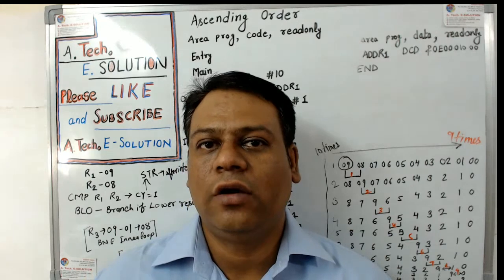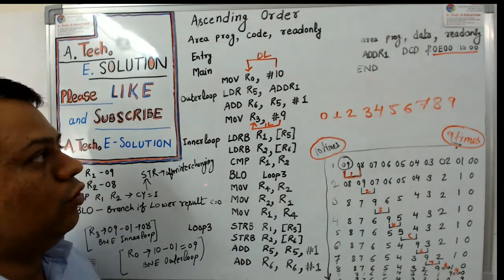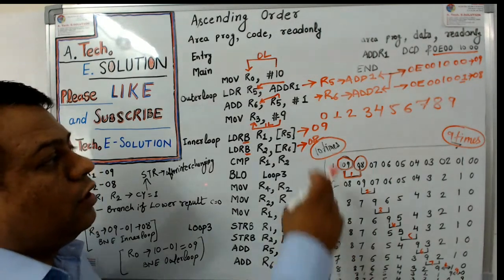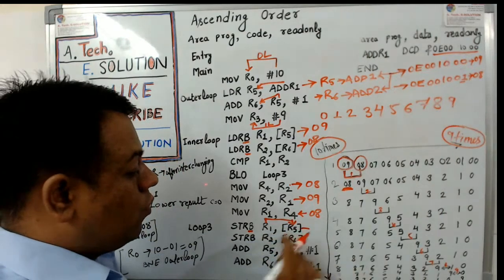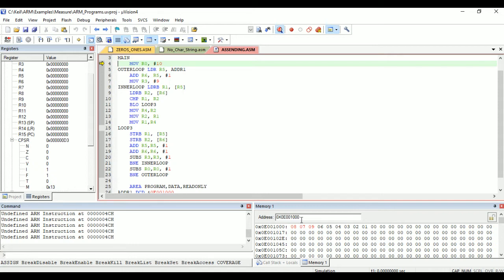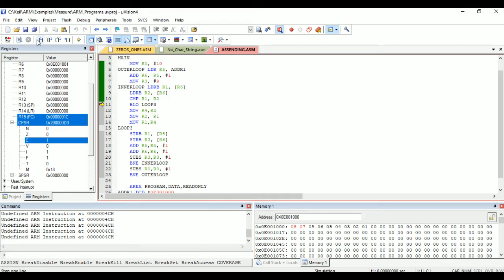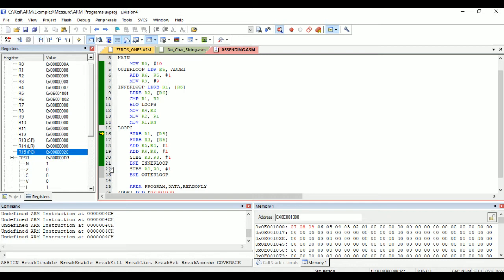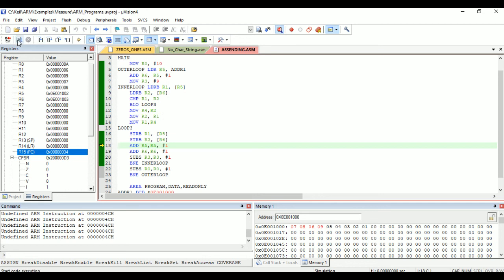ARM PROGRAM TO ARRANGE NUMBERS IN ASCENDING ORDER